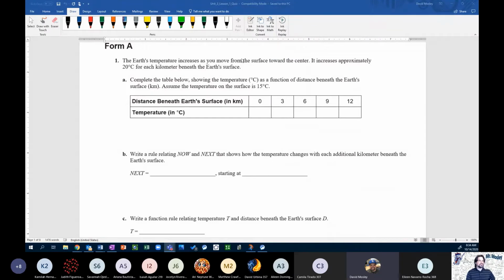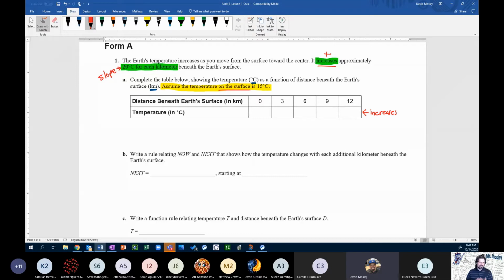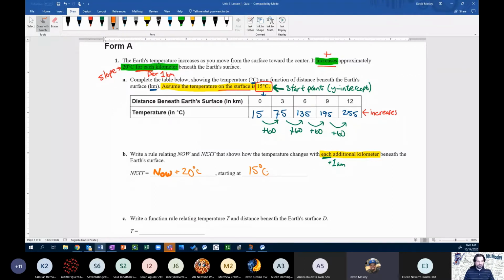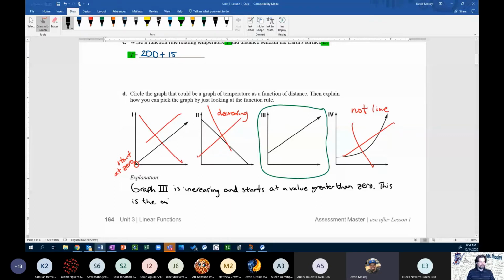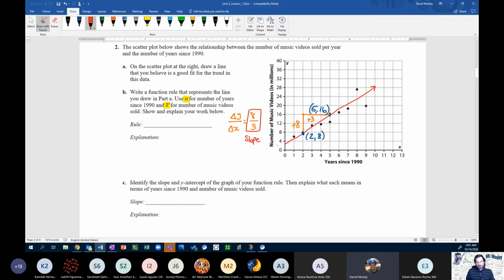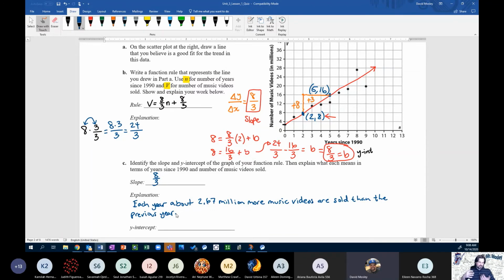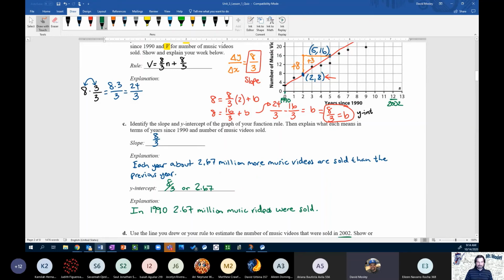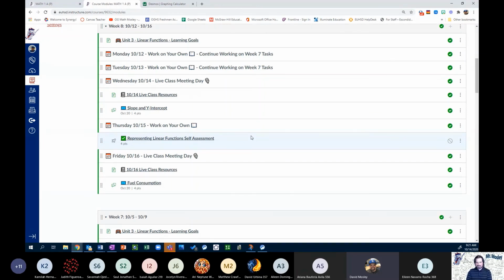OGHS Math 1 Period 2 Live Meeting 10/14/20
In this class, we work through some examples of word problems about contexts that can be represented by linear functions. We practice finding the rate of change (slope), starting values, y-intercept, and how to use a line of best fit to model data with a linear function.